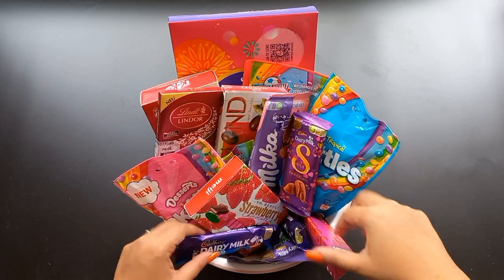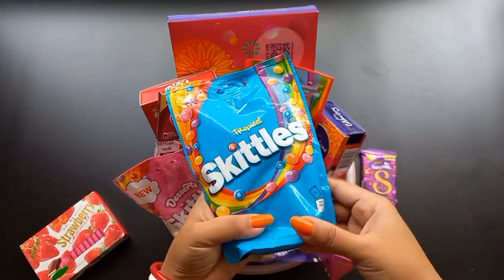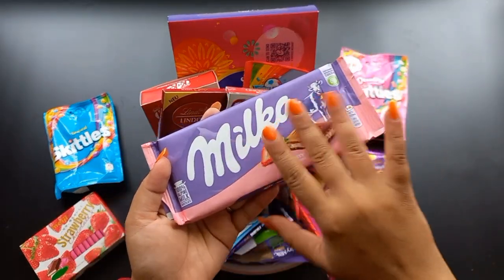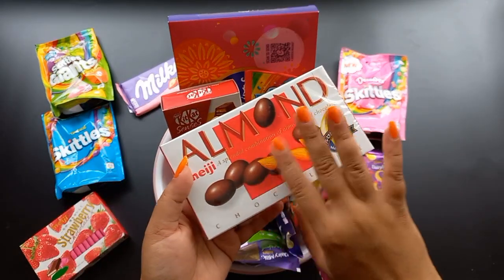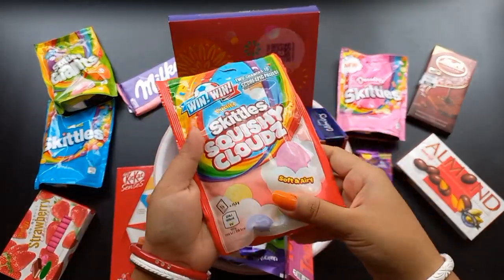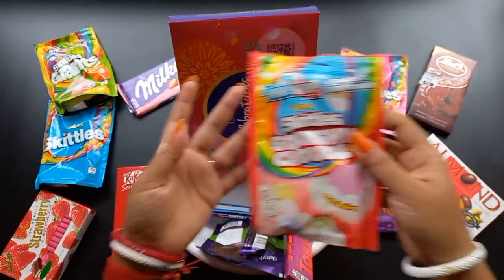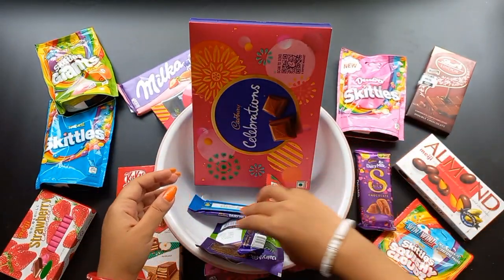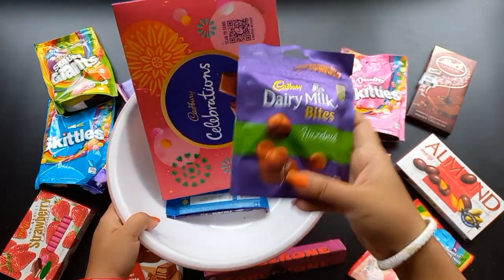Lots of candies, surprise toys, chocolate opening video, lots of chocolates,Cadbury celebration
chocolate can temporarily improve mood and provide a sense of pleasure and comfort.
Dark chocolate is rich in antioxidants. Antioxidants are associated with various health benefits, including reduced risk of chronic diseases.
chocolate may help improve heart health, blood flow, lower blood pressure, and reduce the risk of heart disease.
Flavonoids in dark chocolate may enhance cognitive function and support brain health, brain functions.
Skin health, The flavonoids in chocolate may protect the skin from UV damage and improve skin hydration and texture. However, this is not a substitute for sunscreen or proper skincare.
Blood Sugar Regulation,Dark chocolate may help improve insulin sensitivity and reduce the risk of insulin resistance.
Consuming small amounts of dark chocolate may help reduce stress levels and alleviate stress-related symptoms.
Appetite Control,Eating a small piece of dark chocolate before a meal may help curb appetite and reduce overall food intake.
these potential benefits are associated with moderate consumption of dark chocolate. Milk chocolate and chocolate products with high sugar content may not provide the same advantages and can contribute to weight gain and other health issues if consumed in excess.